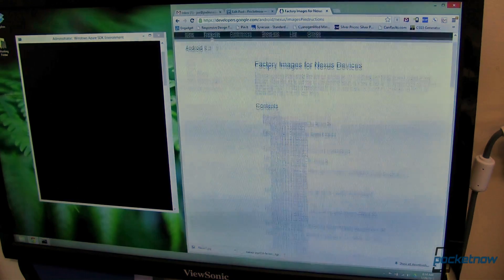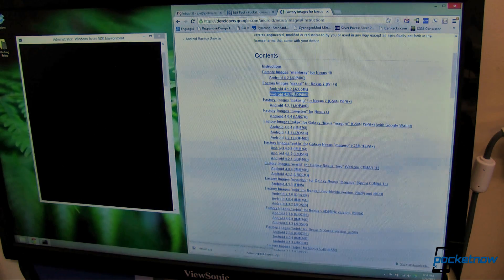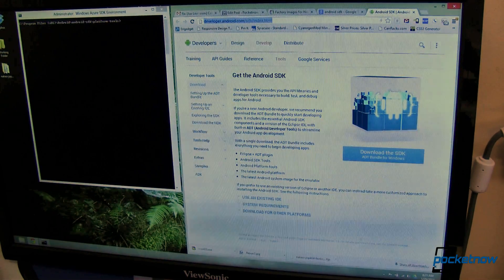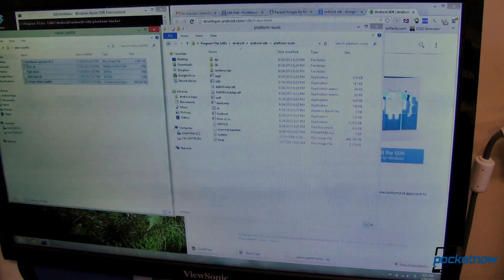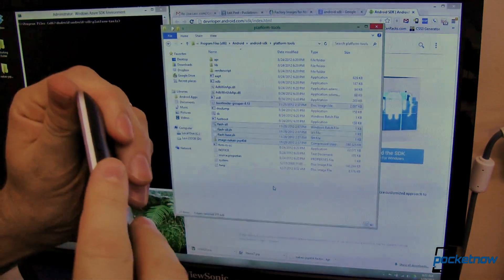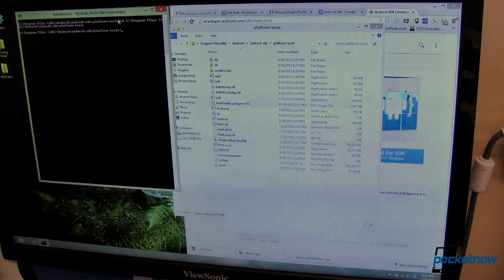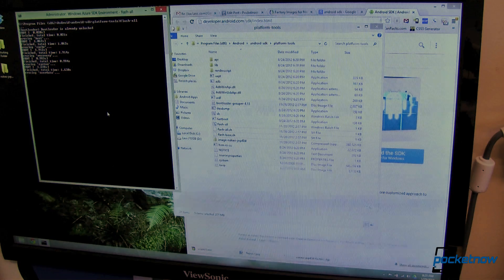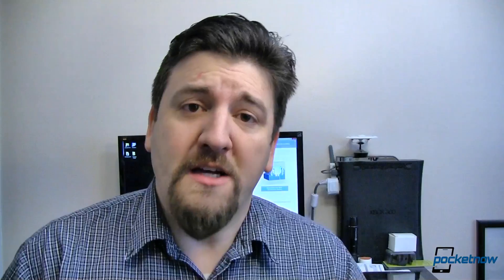How To Relock Your Nexus and Return it to Stock | Pocketnow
Get those links we mentioned here: /2013/01/29/how-to-flash-nexus-to-stock

If you're trying to oem lock, reboot into fastboot and run "fastboot oem lock" -- this will wipe your device, but will restore the OEM lock.

If your phone or tablet is in Google's Nexus family you can quickly and easily restore your device to the latest, stock image. You can quickly overwrite whatever custom ROM you may have installed, force an update to the lastest version of Android, or even convert your YAKJUxx Galaxy Nexus to a TAKJU or YAKJU version for faster OTA updates.

First off, following these instructions will wipe what's on your device, and anytime we talk about flashing there's a risk (albeit slight) that your device may never wake up again. Proceed at your own risk.